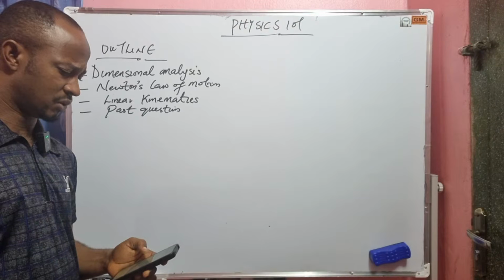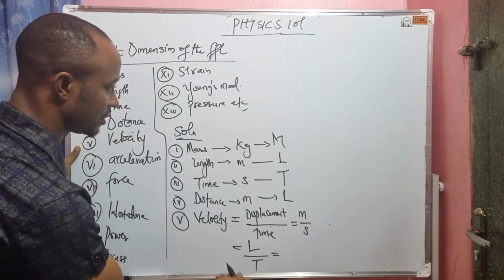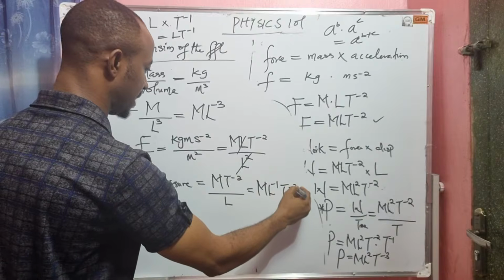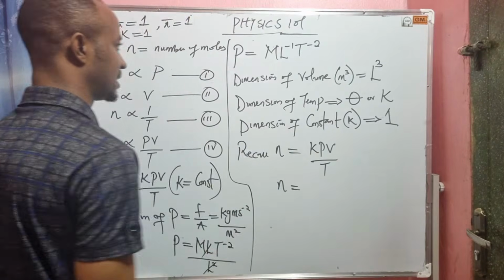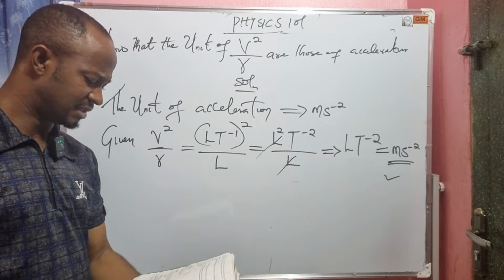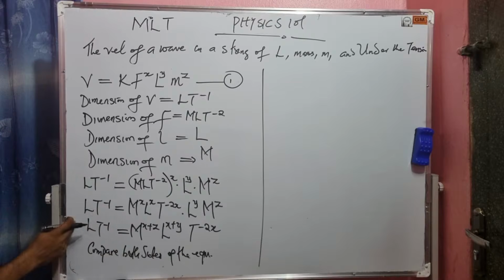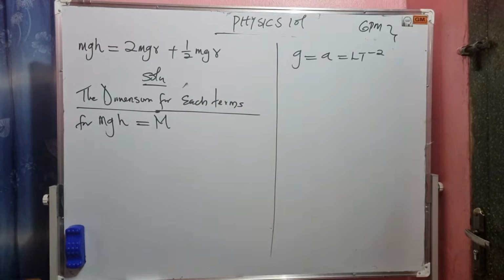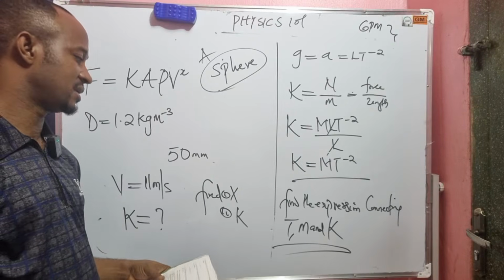DIMENSIONAL ANALYSIS FULL LIVE CLASS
In this Physics 101 live class, we treated one of the most important topics in Mechanics — Dimensional Analysis and Dimensions of Physical Quantities.
In this lesson, I carefully explained:
The meaning of Dimension
The meaning of Dimensional Analysis
Fundamental Quantities and their examples
Derived Quantities and their examples
How to find the dimensions of any physical quantity
How to test the homogeneity of a physical equation
How to derive formulas using dimensional analysis
How to find unknown powers in an equation
How to connect physical quantities to form expressions
Practical problem-solving examples
This class is very important for:
Physics 101 students
Engineering students
Anyone who wants to understand the foundation of mechanics
Dimensional analysis helps you: ✔ Check if an equation is correct
✔ Derive relationships between physical quantities
✔ Avoid mistakes in exams
✔ Understand physics at a deeper level
Watch this video carefully to the end and practice the examples solved in class.
If this video helps you: Like 👍